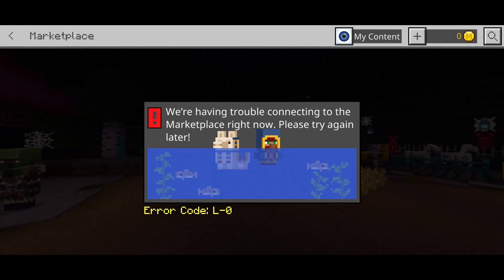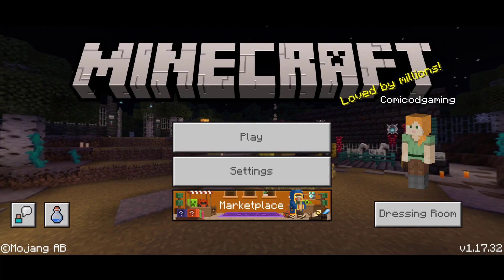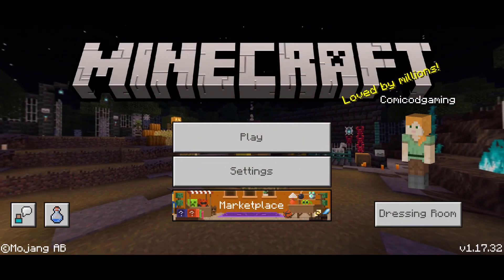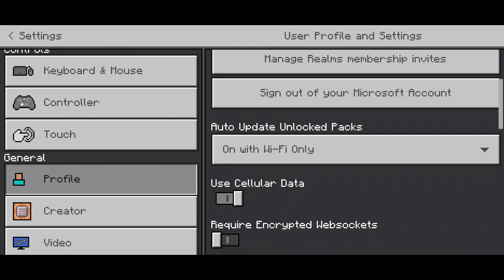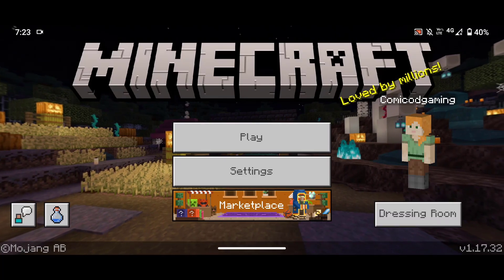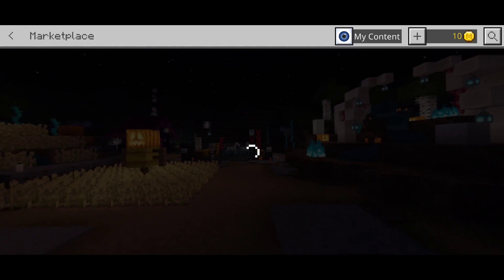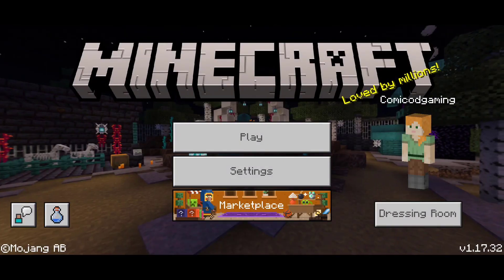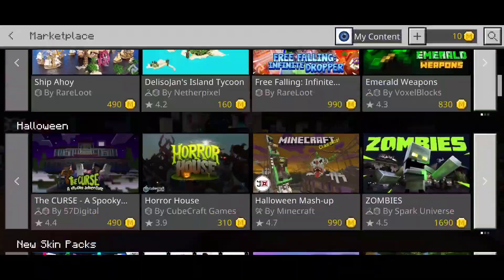How To Fix "We are unable to connect to the marketplace" in Minecraft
In this video I will show you How To Fix "We are having trouble connecting to the market place" in Minecraft

ThumbNails:
Canva
Adobe Photoshop

Video Editor(PC):
 Sony Vegas PRO 18
Camtasia 2019

Video Editor (Mobile):
KineMaster PRO

Recording Software(PC)
Xbox Game Bar.
OBS Studio
Camtasia 2019